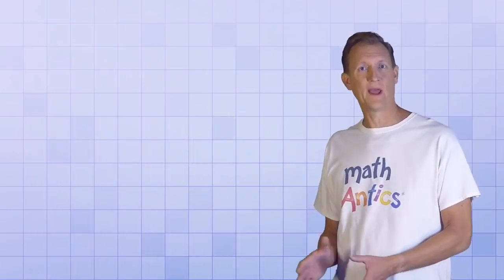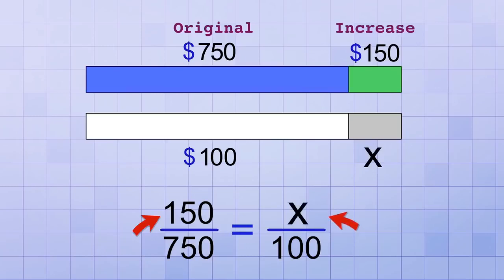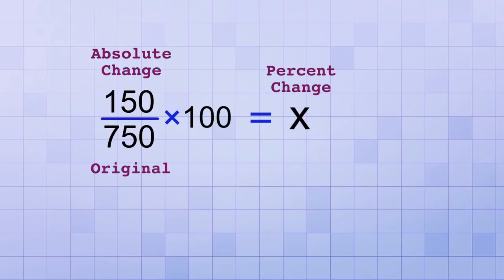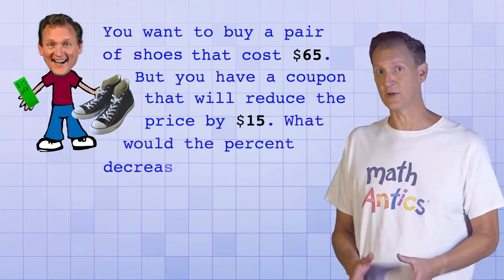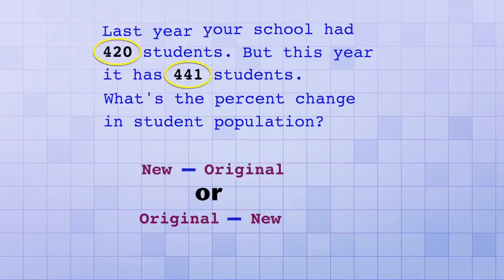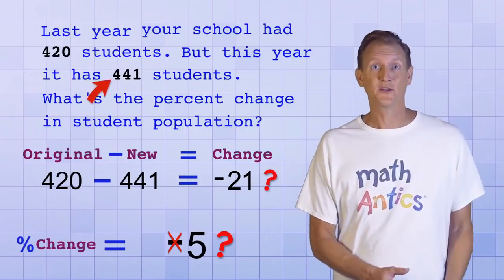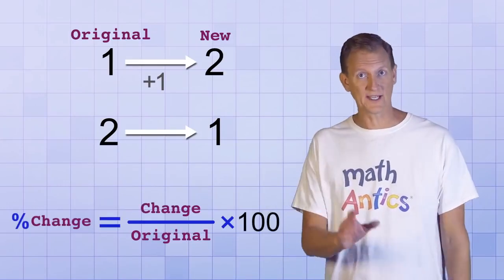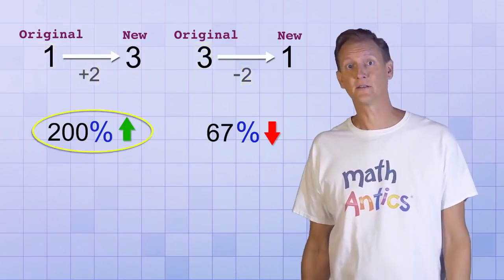Master Percent Change: How to Calculate and Solve Sample Problems for Algebra 1, SAT,and All Grades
In this video, we'll teach you how to calculate percent change using a formula and calculator. We'll cover everything from finding the difference between negative and positive numbers to solving sample problems for algebra 1, SAT, and grades 3-5. Whether you're a student or a teacher, this video will provide you with the tricks and tips you need to master percent change and improve your math skills.